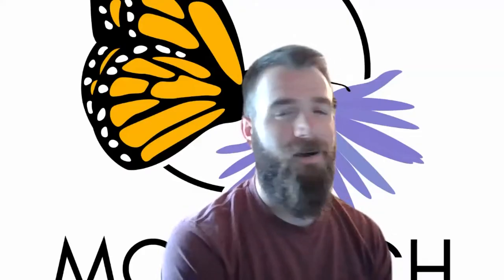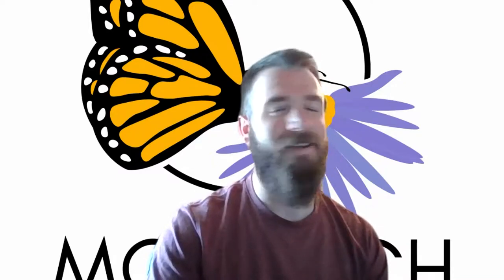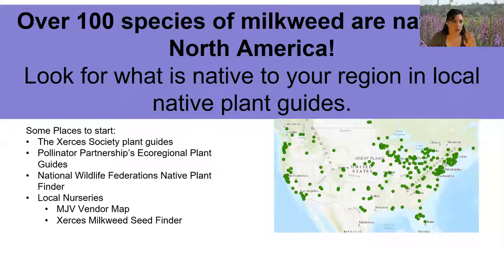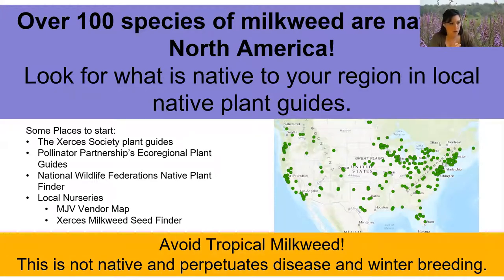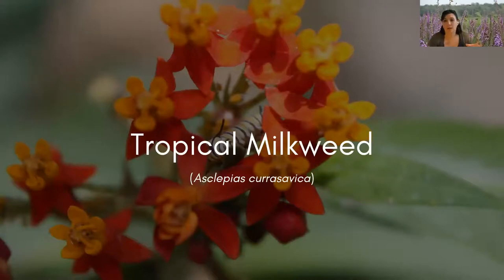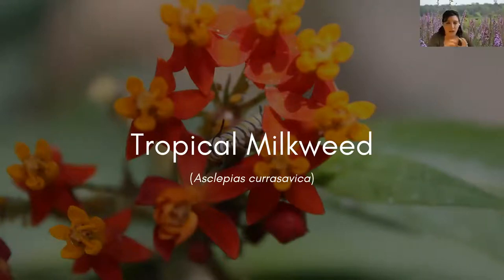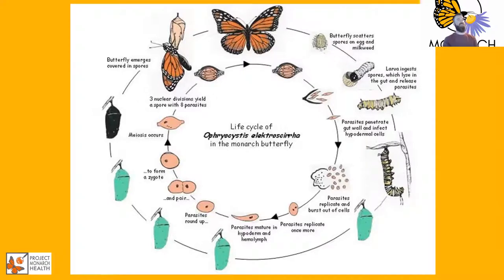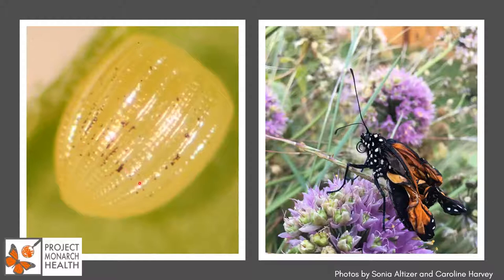Native Versus Non-Native Milkweed: an AZA SAFE Monarchs Webinar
Welcome to the third Monarch SAFE seminar!  The topic for this month is Native Versus Non-Native Milkweed: What is the difference and does it matter?

Spoiler alert:  It DOES matter!  Watch the seminar to learn why!